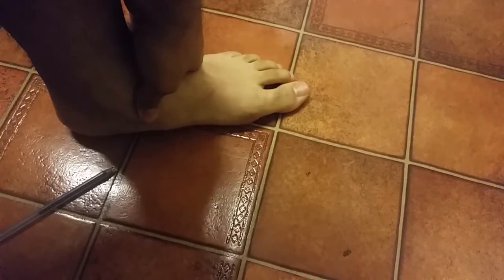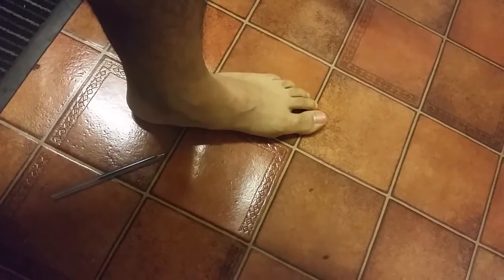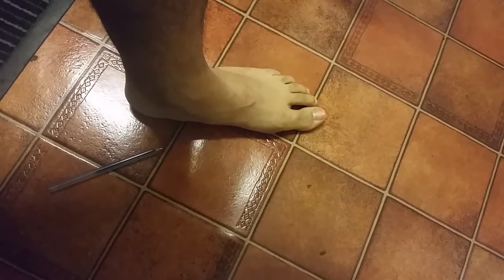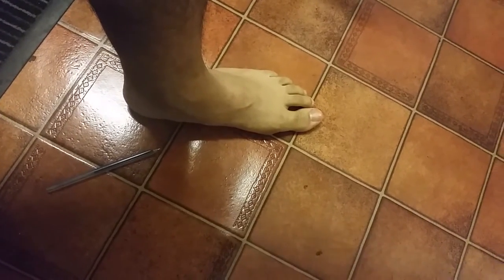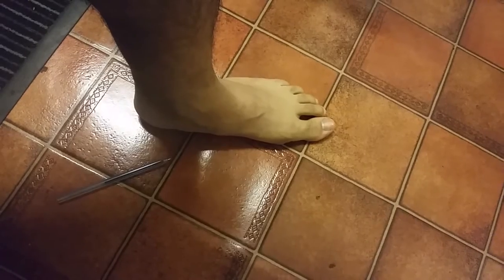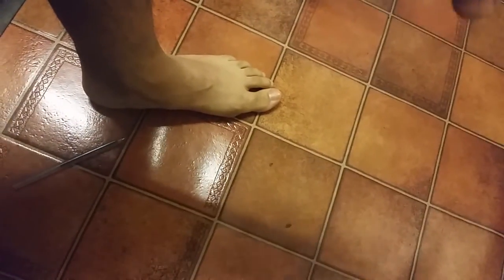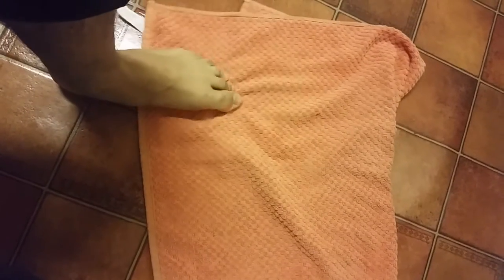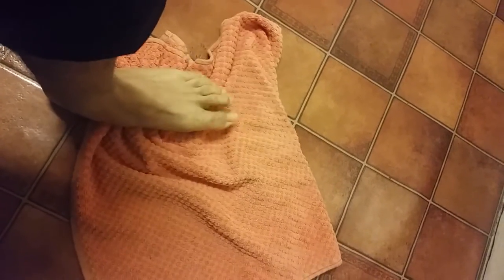How To Reverse Flat Feet | Feat. Harbir Singh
Exercise to strengthen the arch in your foot and reverse flat feet.